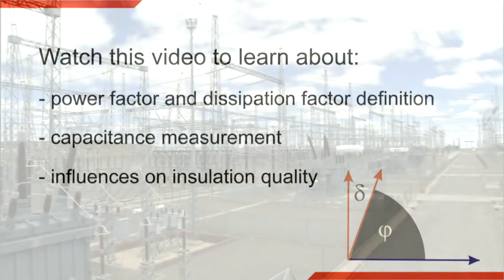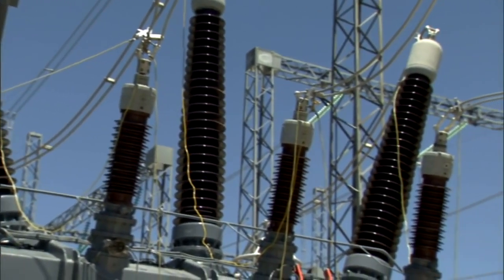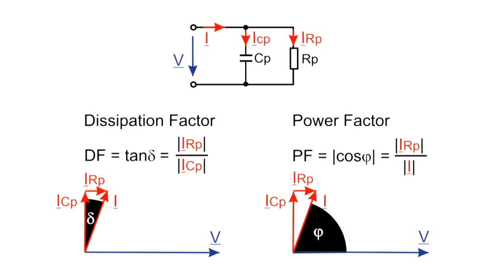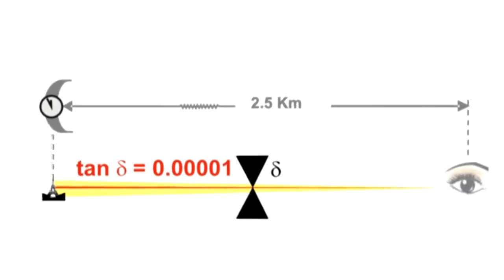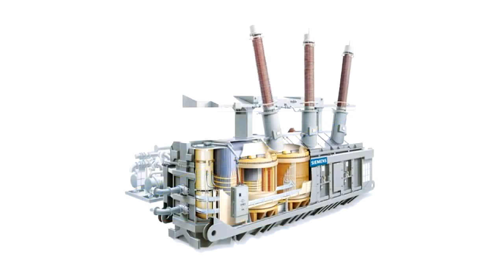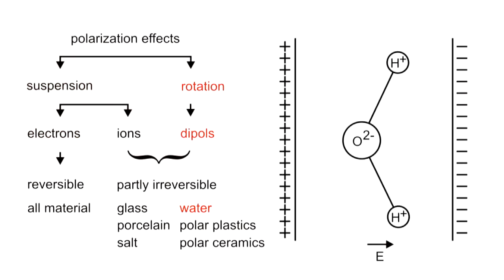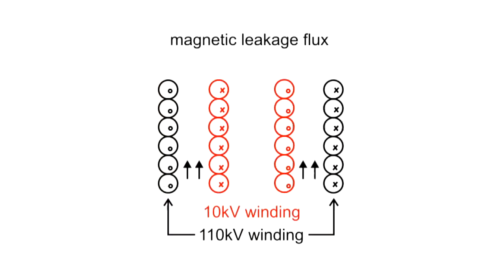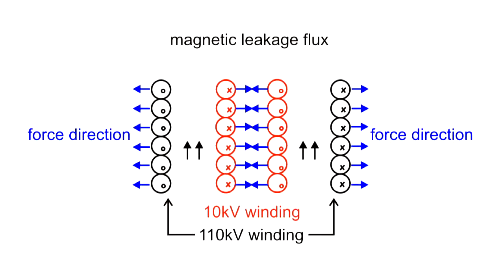TanDelta Power Factor Testing Background